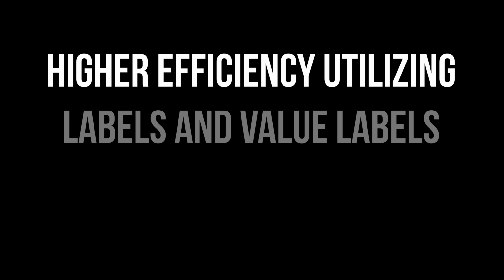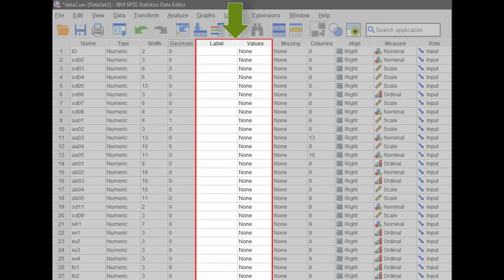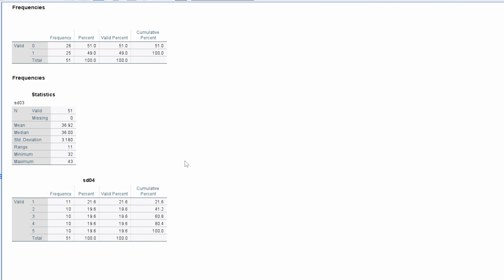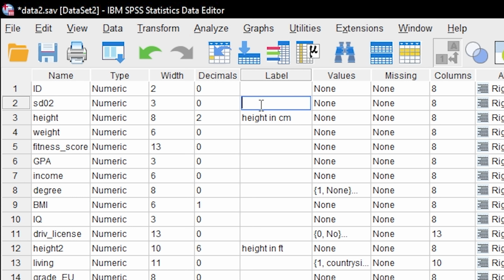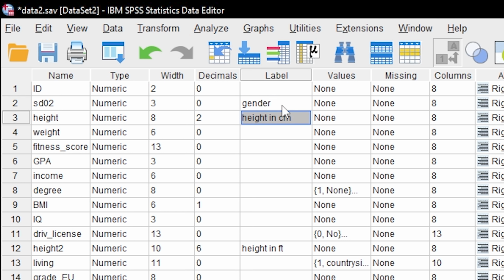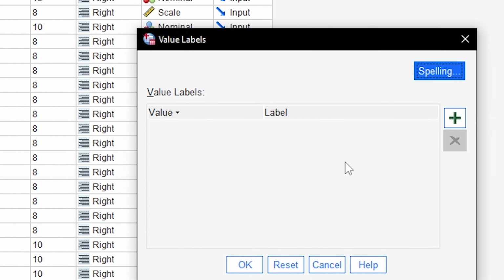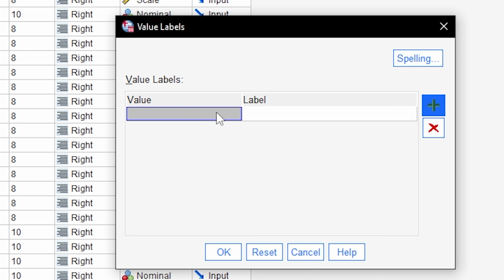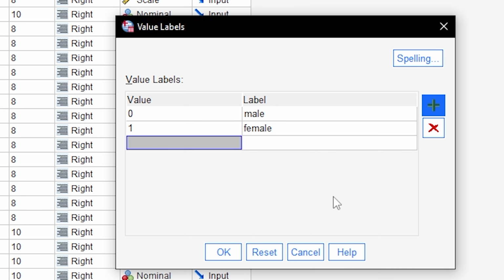SPSS Labels: Why You Should and How To Use Them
Learn how to effectively use SPSS labels in syntax with this comprehensive step-by-step tutorial. Whether you are a beginner or an experienced user looking to enhance your SPSS skills, this video will guide you through the entire process of using SPSS labels to organize, manage, and analyze your data. By the end of this tutorial, you will have a clear and practical understanding of how to implement SPSS value labels in your research, ensuring your data is well-structured and easy to interpret.

⏰ Timestamp
0:00 Introduction and problem
0:07 Textbook defintion of standard deviation
0:22 Defining labels
0:54 Defining value labels

Support channel? 🙌🏼